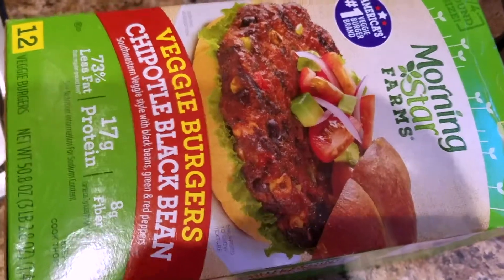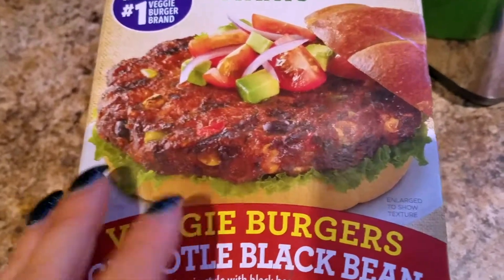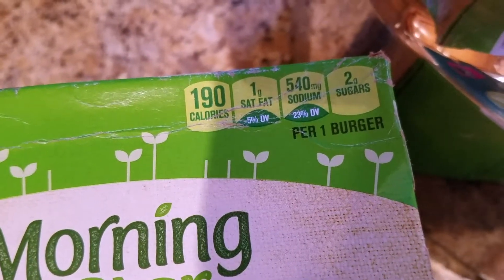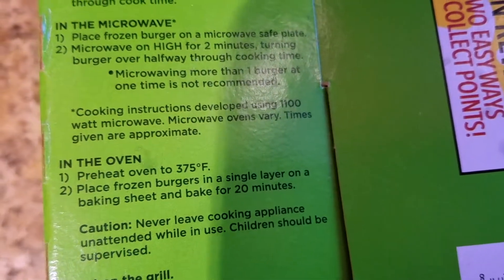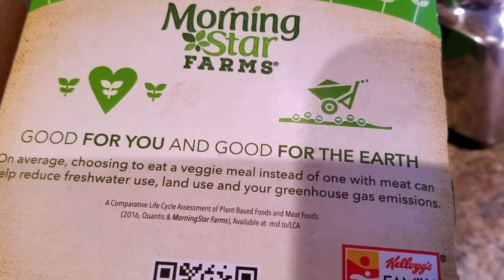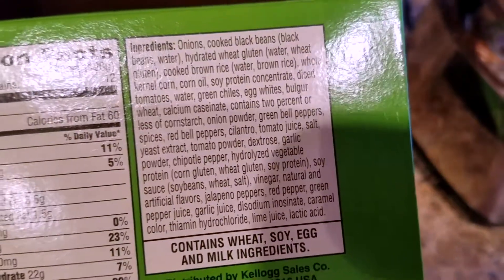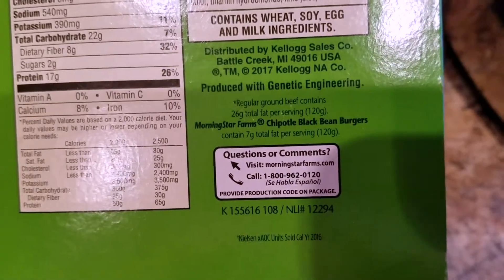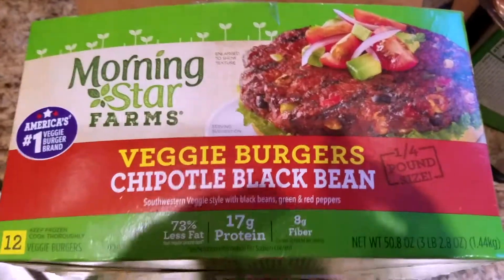✅ How To Use Morning Star Farms Chipotle Veggie Burgers Review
About this product:

Morning Star Farms Chipotle Veggie Burgers

100% Vegetarian
A spicy, southwestern veggie burger
Mouthwatering and meatless
A quick, convenient meat-free meal at lunch or dinner

A delicious meat-free meal for any diet, Morningstar Farms Chipotle Black Bean Veggie Burgers are made with a savory blend of black beans, brown rice, corn, diced tomatoes, and green and red peppers. With 73% less fat than regular ground beef*, these vegetarian burgers provide a good source of protein (17 grams per serving, 26% of daily value) and are an excellent source of fiber (7 grams total fat per serving). Whether you're seeking a quick and convenient lunch or dinner or are grilling for a summer barbeque, Morningstar Farms Chipotle Black Bean Veggie Burgers are sure to delight vegetarians and meat-lovers alike.
*Regular ground beef contains 26 grams total fat per serving (120 grams), Morningstar Farms Chipotle Black Bean Burgers contain 7 grams total fat per serving (120 grams)